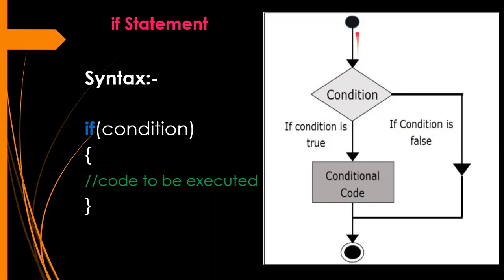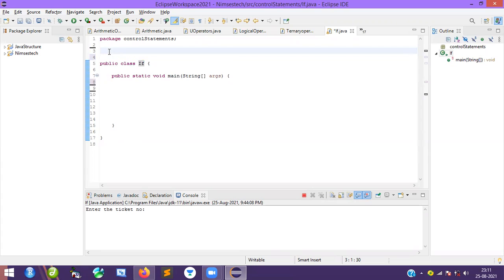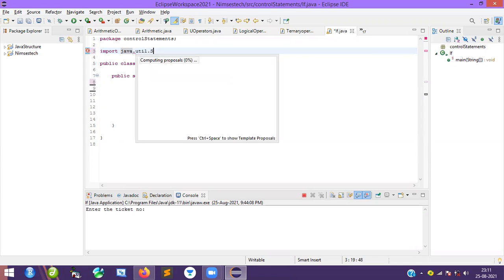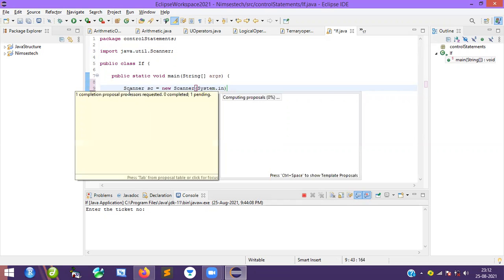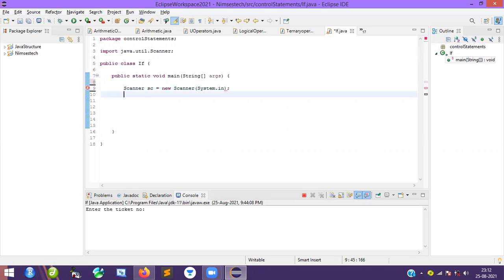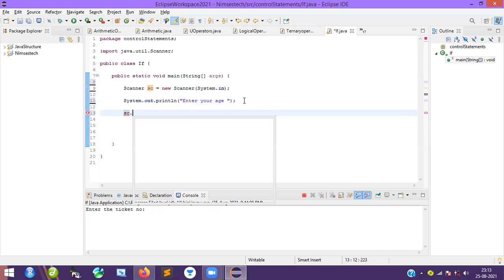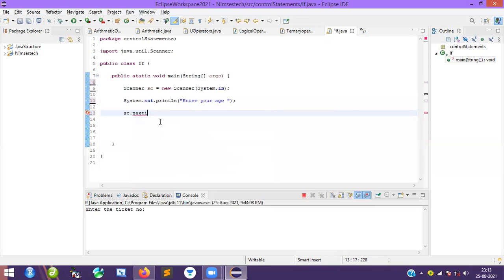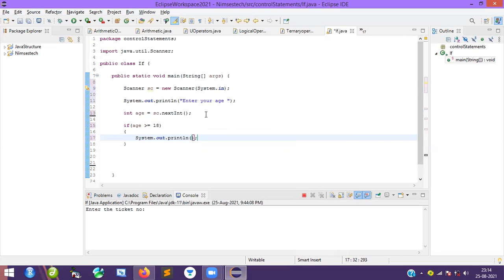If Statement in java